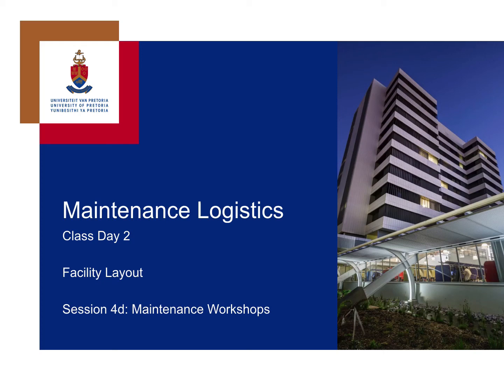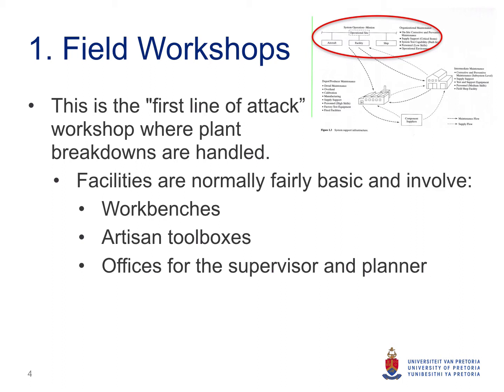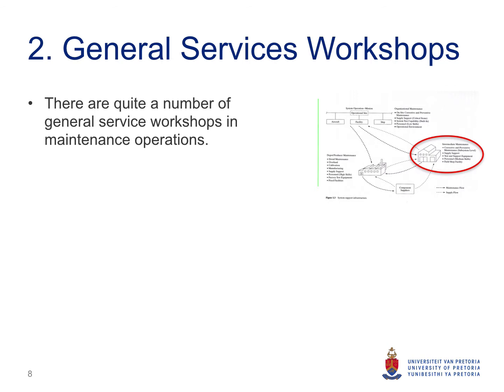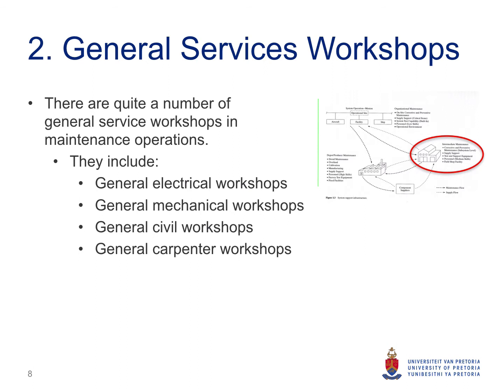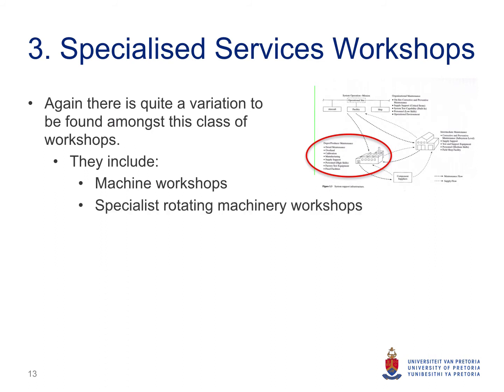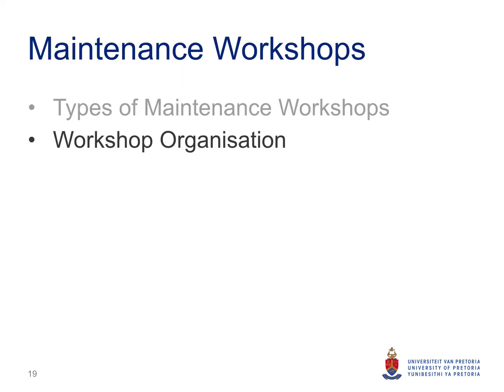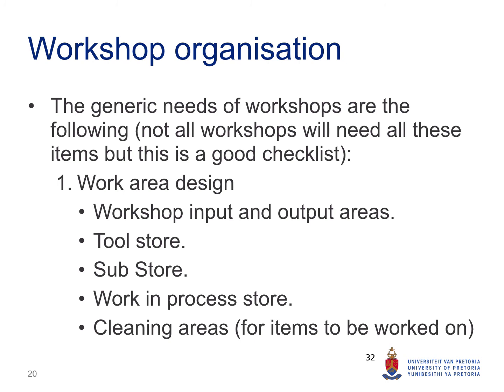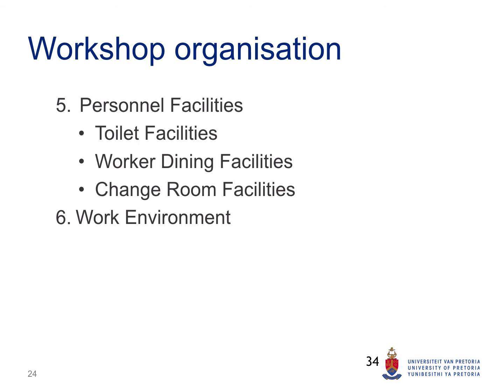Klasdag 2 Sessie 4d